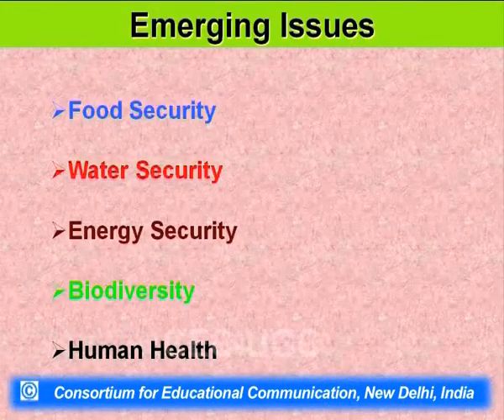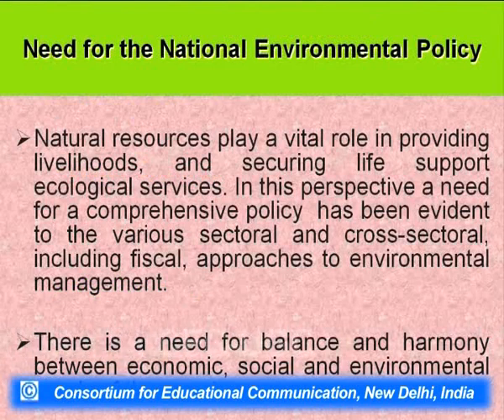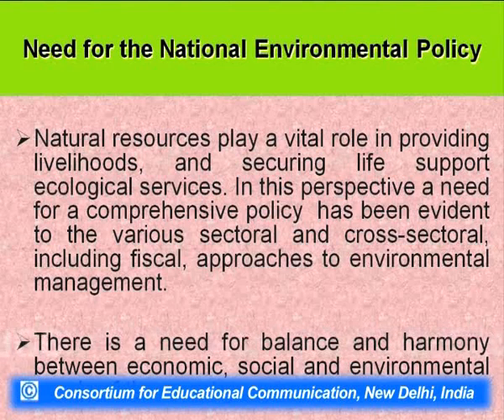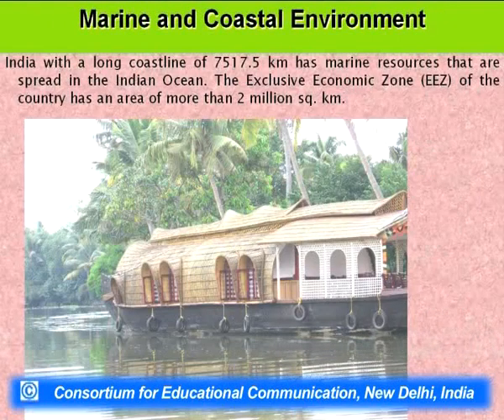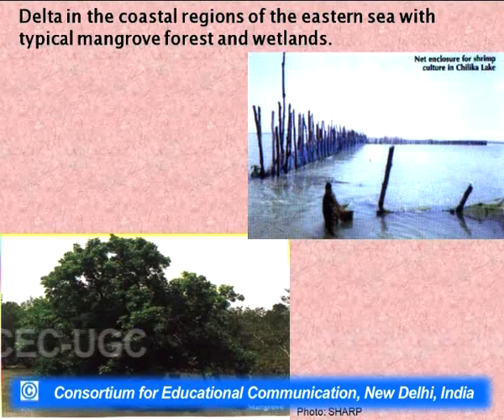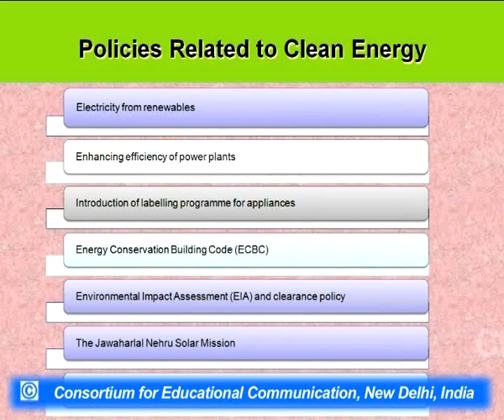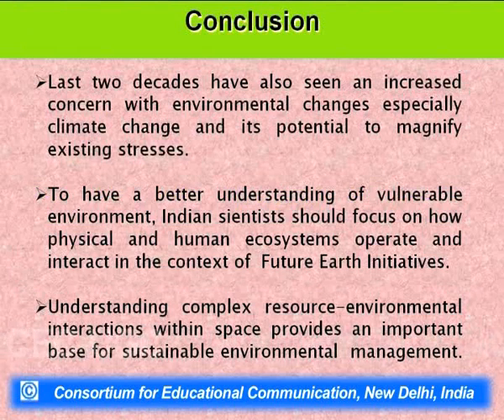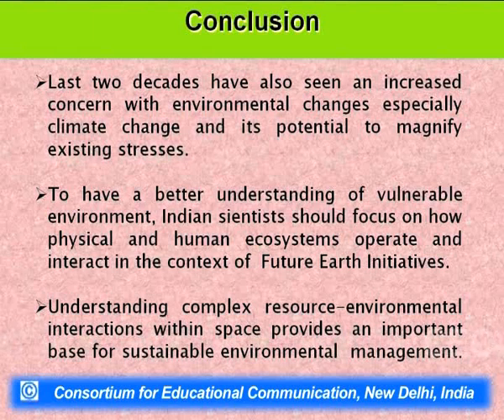Environmental Geography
This Lecture talks about Environmental Geography